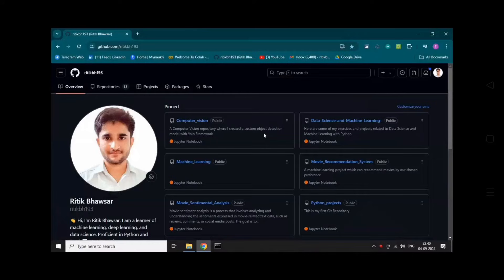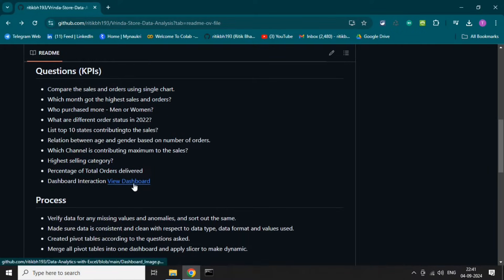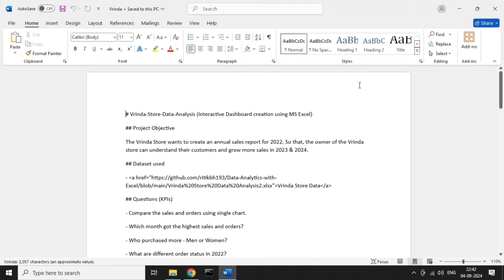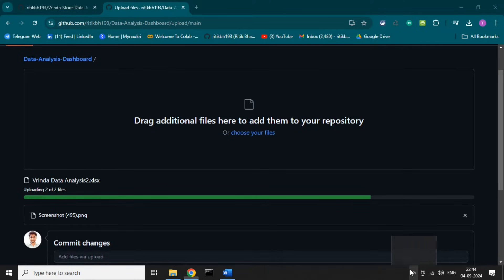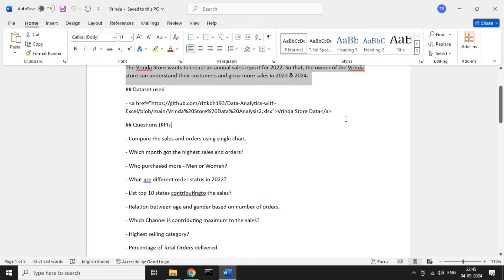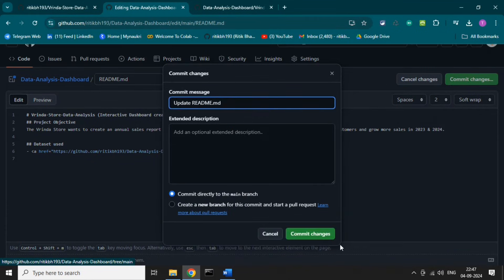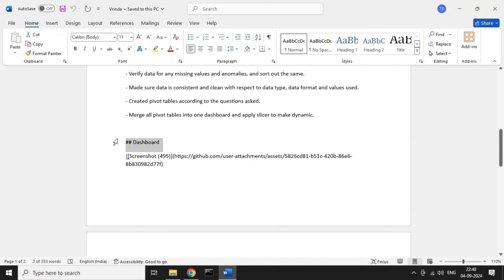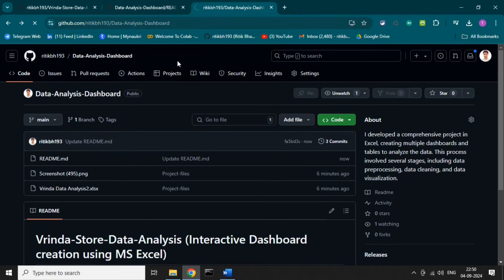How to Upload a Data Analysis Dashboard Project on Github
**Title: How to Upload Your Data Analysis Dashboard Project to GitHub**

**Description:**
In this comprehensive guide, you’ll discover how to seamlessly upload your data analysis dashboard project to GitHub, enabling you to share your work with others, manage versions of your project, and contribute to the open-source community. We’ll cover the following steps in detail:

1. **Setting Up a GitHub Repository**: Learn how to create a new repository for your project, customize its settings, and make it public or private.

2. **Organizing Your Project Files**: Understand how to structure your project folders, including data files, scripts, and dashboard visualizations (such as Power BI and Microsoft Excel Dashboards).

3. **Adding a README and Documentation**: Create a detailed README file explaining the purpose of your project, installation instructions, and key features of your dashboard. Add other documentation like Excel file Dashboard images

4. **Using Git for Version Control**: Discover how to initialize a Git repository in your local project folder, stage files, commit changes, and push updates to GitHub. Learn how to handle version control for large data files or dashboard assets using Git LFS (Large File Storage).

5. **Collaborating and Managing Contributions**: If you're working with others, learn how to manage branches, pull requests, and merge changes. You'll also explore how to use issues and GitHub Discussions to track bugs and gather feedback.

6. **Showcasing Your Work**: Once uploaded, learn how to enhance your repository by adding a project website via GitHub Pages, embedding visualizations in the README, or sharing the live dashboard if it's hosted on a platform like Heroku, Streamlit, or Google Cloud.

By the end of this tutorial, you'll be able to confidently upload, organize, and manage your data analysis dashboard project on GitHub. Whether you're showcasing a portfolio project or collaborating with a team, this video will help you build a strong, professional presence on GitHub.

 If you find my content helpful, feel free to support me . Your contributions will help improve the quality of the channel. Thank you!
PhonePe UPI: ritikbhawsar221@ibl
Google Pay UPI: ritikbhawsar22193@oksbi